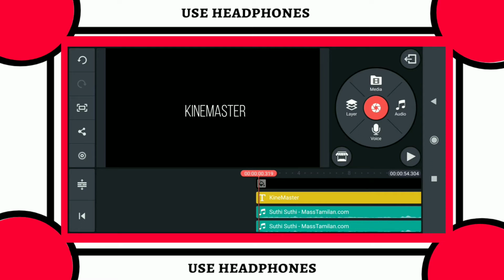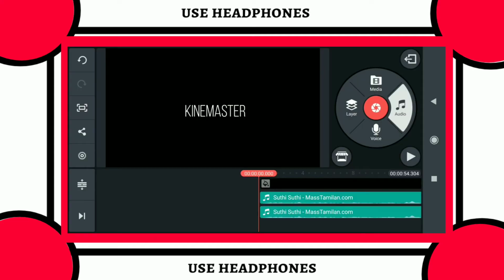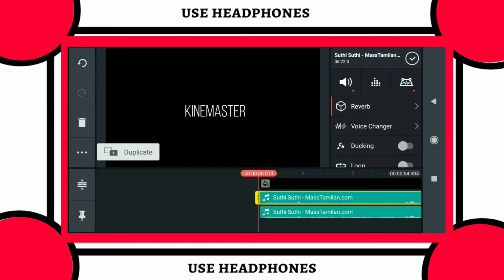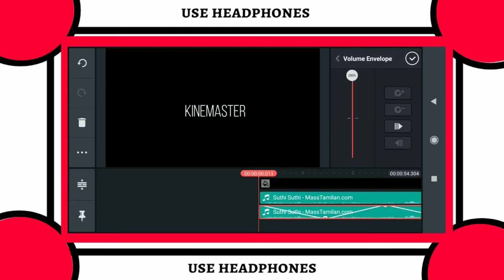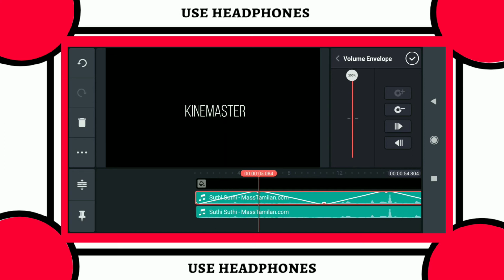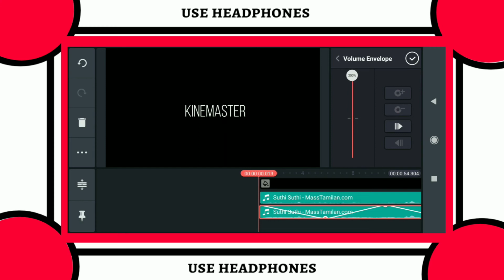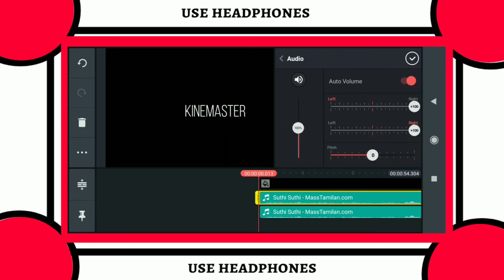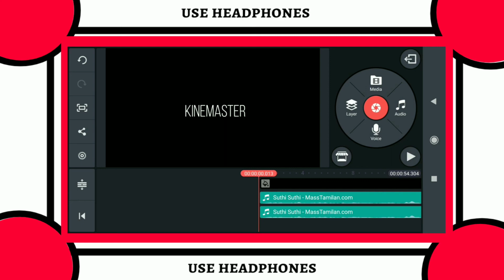8D Sound effect in KineMaster Tutorial (2020)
Want to Learn everything about kineMaster in Tamil? Then this the best video for you to learn it.

"Never stop learning because life never stops to teach you"- This is our vision and mission.
Tutorial point for Tamil Audience.
What is covered?
* Premiere pro
* KineMaster
* Alight motion
* Filmora
* Inshot
* Pixellab and
* Adobe audition
Why KineMaster?
Make incredible videos on your phone, tablet, or Chromebook! KineMaster is an easy-to-use, full-featured video editor loaded with powerful tools. KineMaster and all of its editing tools are free to use, but you can unlock even more with KineMaster Premium. Edit and share all your videos with KineMaster!

Features:
 • Add and combine multiple layers of video, images, stickers, special effects, text, and handwriting
• Color adjustment tools to correct and enhance videos and images
• Share on YouTube, Facebook Feed and Stories, Instagram Feed, Stories, and more!
• Reverse your videos
• Blending modes to create startling, beautiful effects
• Add voiceovers, background music, voice changers, and sound effects
• editing tools to trim, splice, and crop your video
• The KineMaster Asset Store provides music, clip graphics, fonts, stickers, transitions, and more to enhance your video, updated weekly
• Speed control for time-lapse and slow-motion effects
• EQ presets, ducking, and volume envelope tools for immersive audio
• Keyframe animation tool to add motion to layers
• Export 4K 2160p video at 30FPS
• Apply different color filters to make your video stand out
• Many, many more features, options, and settings!